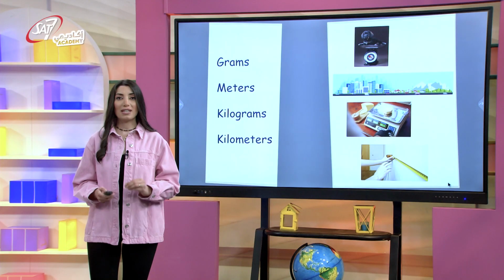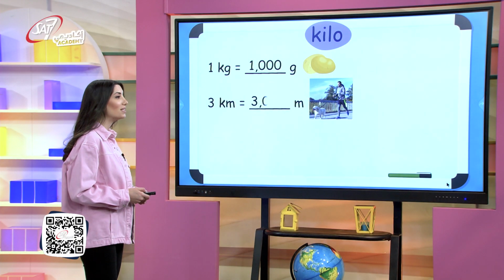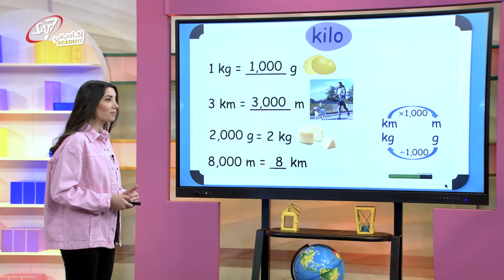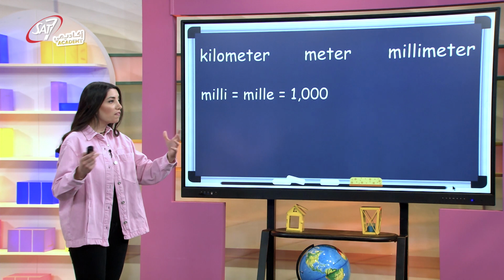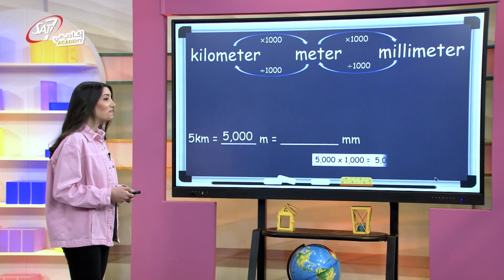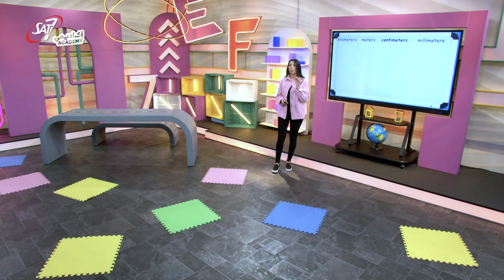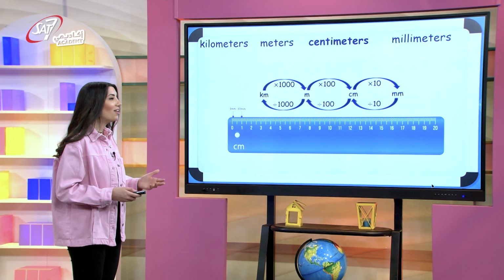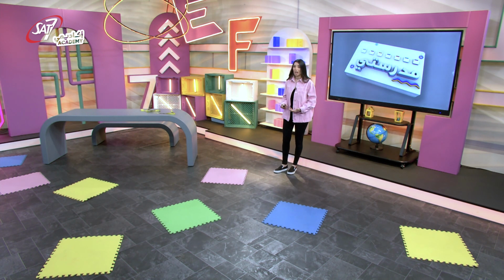Measuring Units 2